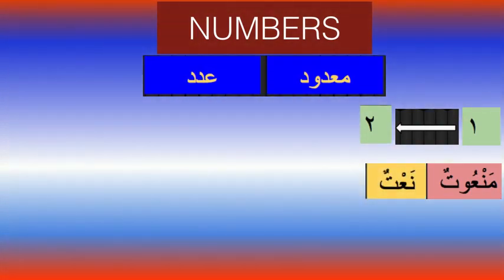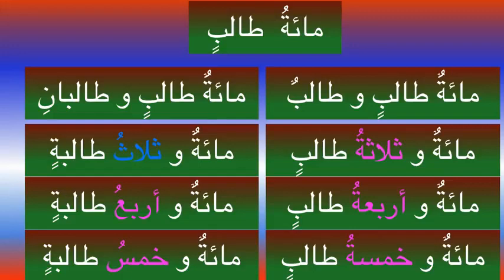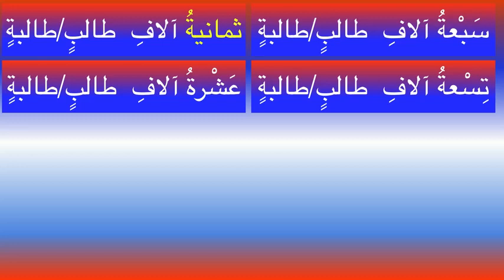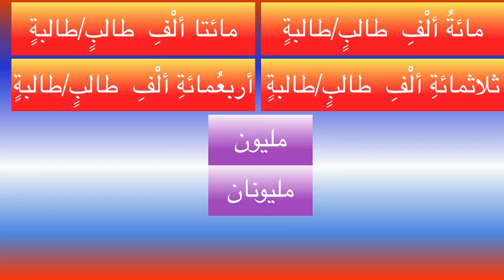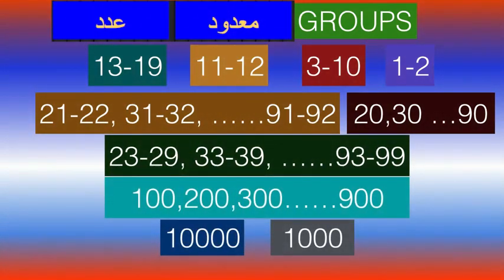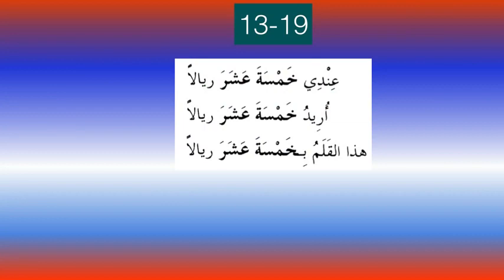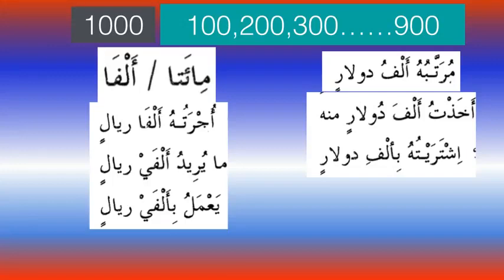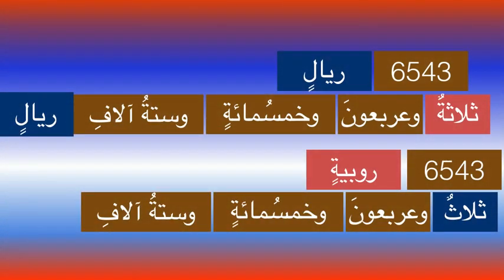Lesson 24-48 Book 2